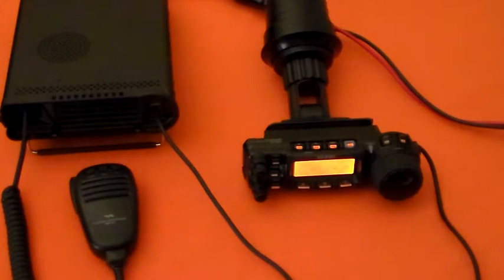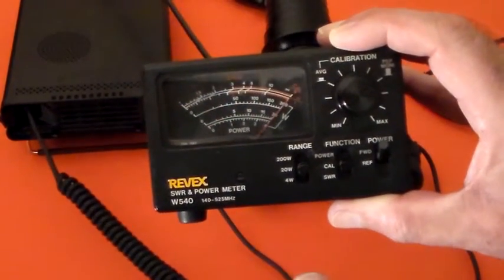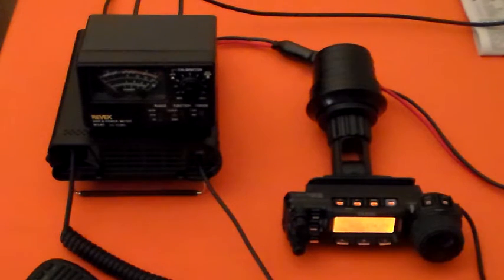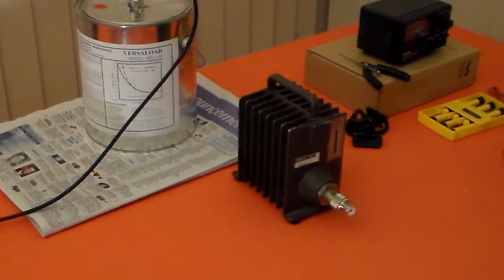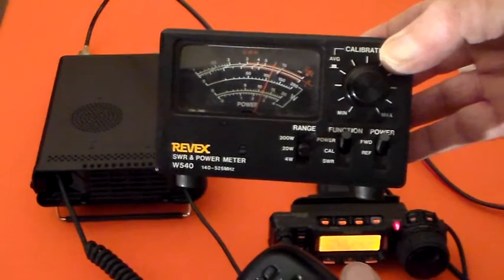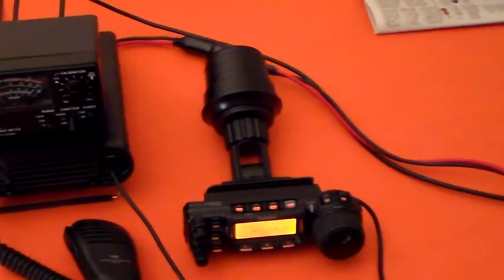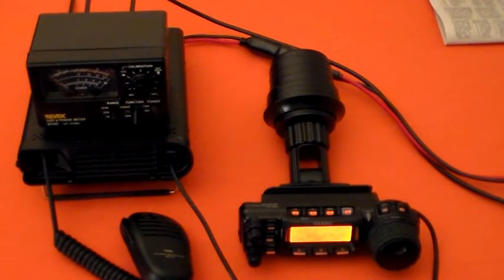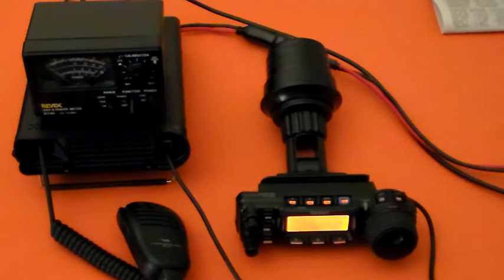MFJ-250 Not Useful For 70cms.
Comparing the MFJ-250 with another dummy load on 70cms.